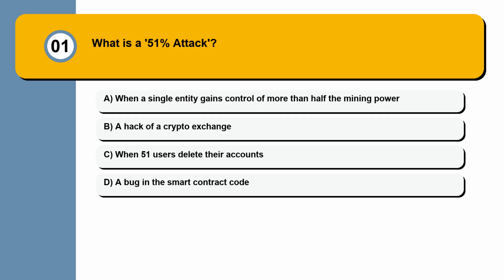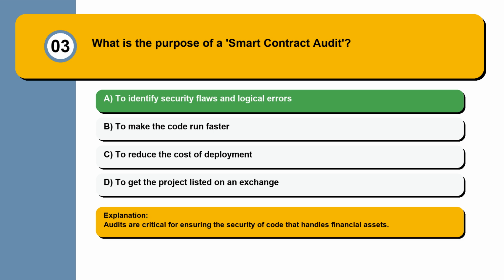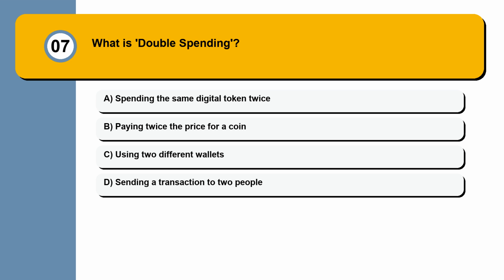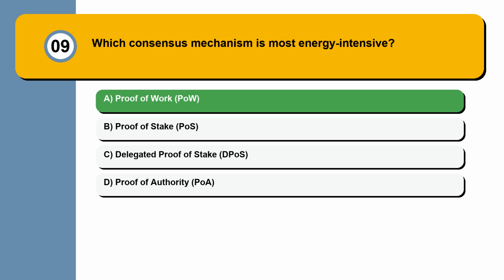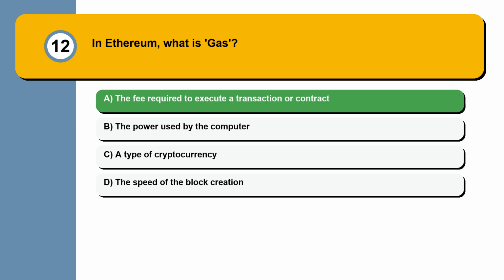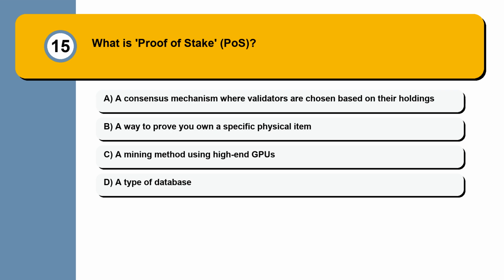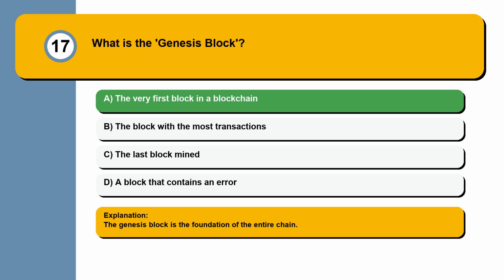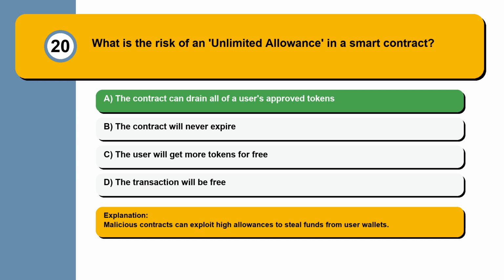2026 CBSE Exam Mastery: Ultimate Certified Blockchain Security Expert Practice Test and Prep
. Securing the Certified Blockchain Security Expert (CBSE) credential in 2026 requires a sophisticated understanding of decentralized finance (DeFi) vulnerabilities, smart contract auditing, and the latest post-quantum cryptographic standards. As blockchain ecosystems become increasingly integrated into global financial and supply chain infrastructures, the 2026 CBSE exam has been recalibrated to test your ability to defend against advanced persistent threats (APTs) and sophisticated cross-chain bridge exploits. This video provides a high-yield breakdown of the most critical security components you must master to pass on your first attempt and lead the front lines of Web3 defense.

We focus heavily on the core pillars of the 2026 CBSE curriculum, specifically the identification of common smart contract flaws such as reentrancy, integer overflows, and front-running vulnerabilities. Understanding the nuances of formal verification and manual code review for Solidity and Rust-based contracts is essential for passing the complex scenario-based questions that define this exam. We break down the technical reasoning required to navigate difficult security audits, from analyzing gas optimization risks to implementing robust multi-signature governance protocols, ensuring you are prepared for the most challenging sections of the certification.

Many candidates struggle with the infrastructure security and consensus mechanism attack vectors. We simplify these complex cryptographic concepts into actionable study strategies, covering everything from 51% attacks and Sybil resistance to the specific security trade-offs in Proof of Stake (PoS) and Layer 2 scaling solutions. Our analysis includes a review of high-probability questions regarding the 2026 updates to Zero-Knowledge Proofs (ZKP) and the legal-ethical dimensions of blockchain privacy in a regulated global environment. By identifying the key vulnerability "triggers" and standardizing your incident response procedures, you can significantly improve your scoring potential and professional confidence.

Navigating the transition from a general cybersecurity role to a specialized blockchain security expert while studying for the Blockchain Council boards is a significant undertaking. Our organization provides comprehensive CBSE review resources, including full-length simulated practice tests, hands-on smart contract auditing labs, and personalized technical mentorship to help security professionals achieve their certification goals with confidence. We offer these specialized tools and enterprise-level technical support to ensure that every candidate has access to the highest quality preparation materials available in 2026.

This guide is designed to help you build a structured study schedule that maximizes technical retention and reduces exam-day anxiety. By focusing on the most relevant 2026 blockchain security pearls and refining your architectural logic, you will be well-positioned to excel in all areas of the CBSE certification process. Make sure to save this video to your cybersecurity certification playlist for consistent review leading up to your testing date. Understanding the specific threat vectors for 2026 will not only help you pass the exam but will also empower you to build more resilient and secure decentralized applications.

Achieving CBSE certification is a career-defining milestone that reflects your expertise in one of the most vital and high-stakes sectors of modern technology. With the right preparation and focus, you can join the elite group of certified security experts leading the blockchain transformations of 2026.